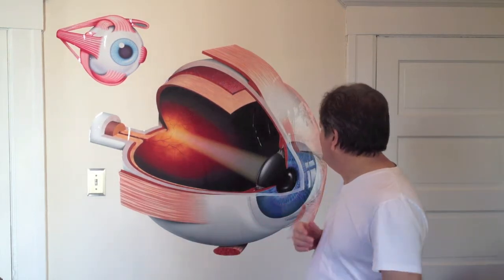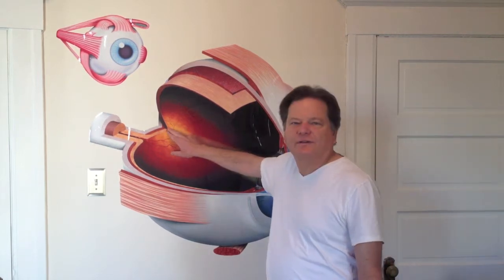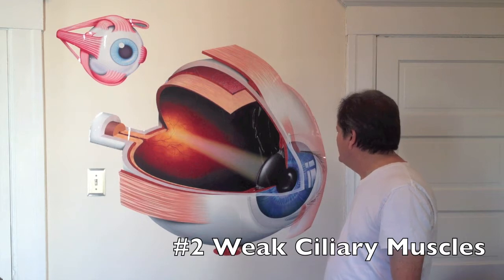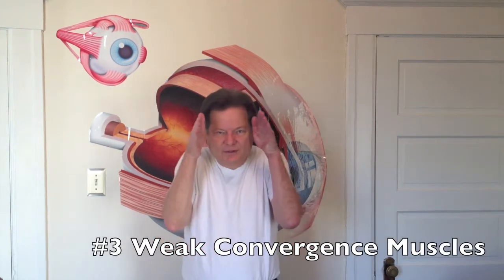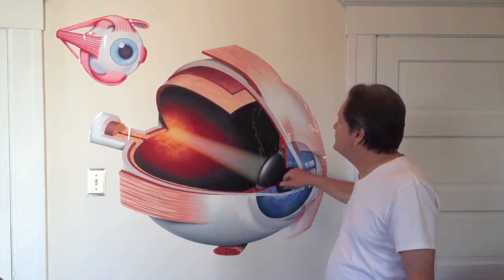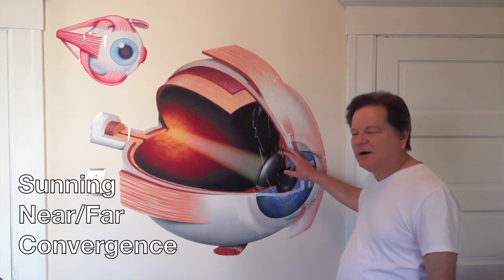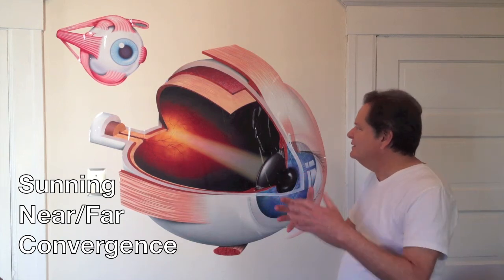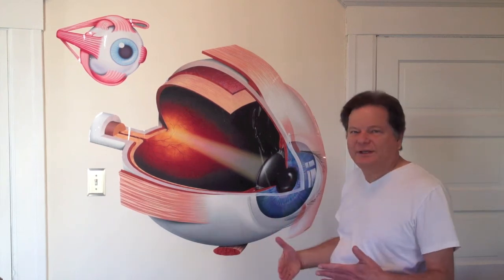Get Rid of Presbyopia with Eye Exercises! Richard's Blog #2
Richard Miller of Envision Self-Healing describes the eye exercises he will use to improve his presbyopia. These exercises include convergence, focusing near then far and sunning. He describes the anatomical causes of presbyopia and the scientific reasoning behind the presbyopia eye exercise program.

Find more eye exercises to improve your eyesight and claim your FREE vision improvement e-book today

Improve Your Eyesight and Quality of Life By Taking Healing Into Your Own Hands
As we want to maintain good health as a whole and you wish to improve your POSTURE and avoid body pain:

Get your FREE 5-day POSTURE CHALLENGE NOW